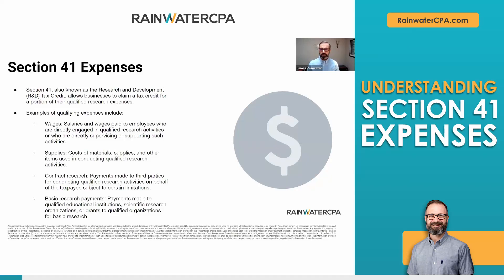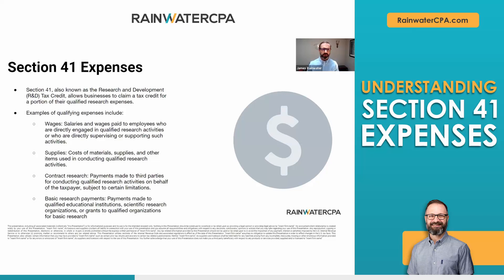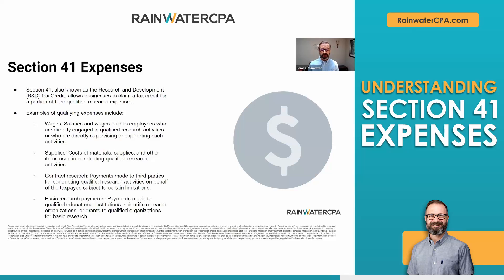Understanding Section 41 Expenses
Have you ever wondered about Section 41 expenses?

Section 41 expenses are the expenses that qualify for the R&D tax credit. These expenses include wages, salaries, supplies, and contract research.

If you're conducting research and development, you may be eligible for the R&D tax credit.